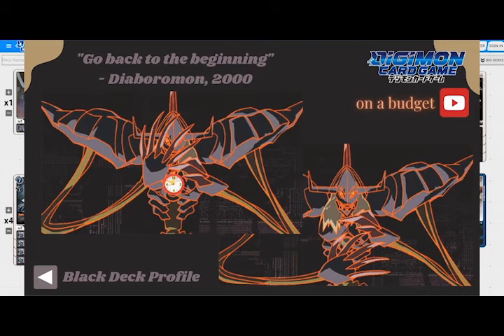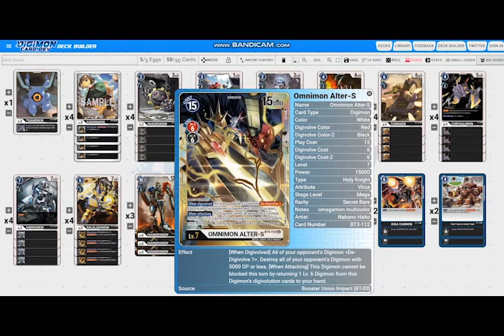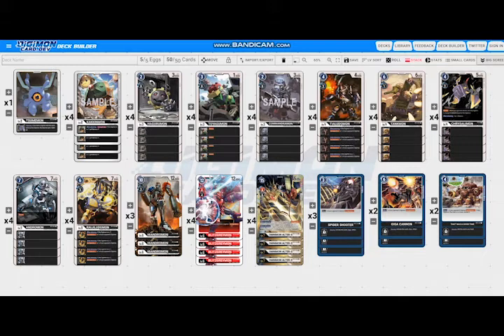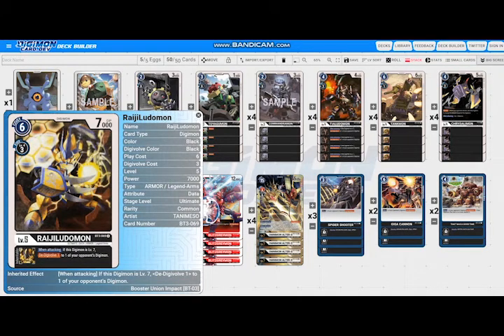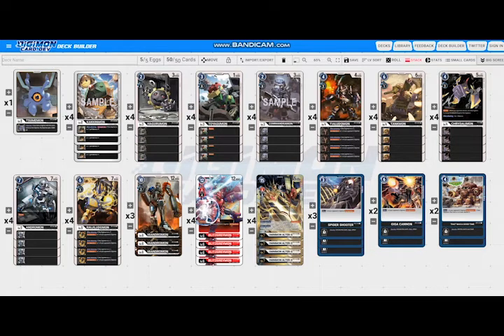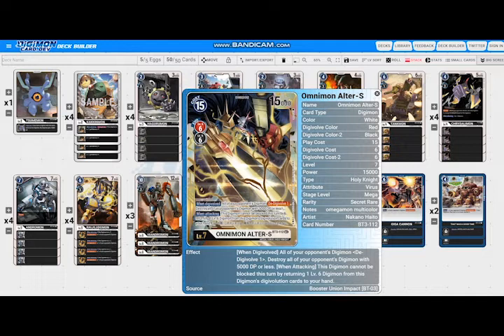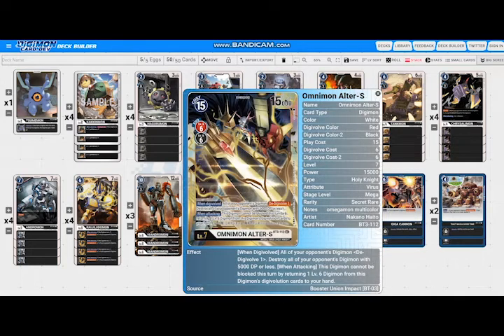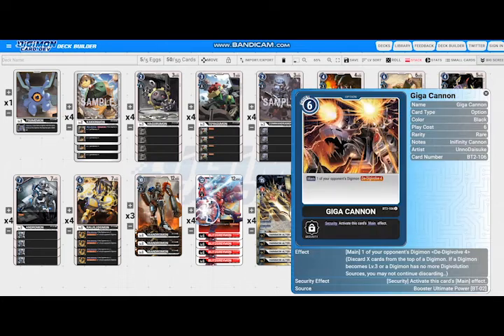[OnlyBudget] Digimon TCG - "Go back to the beginning" Black Deck Profile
Go back to the beginning.
Sending chills down your spines from 20 years ago by Diaboromon with another Black Deck Profile!

NOTE: We may use the Japanese or the English names of the Digimon featured in the video, so do bear with us on that as we are more familiar with that particular name